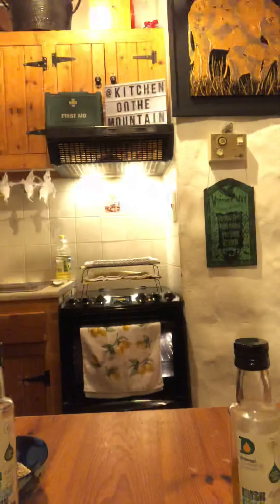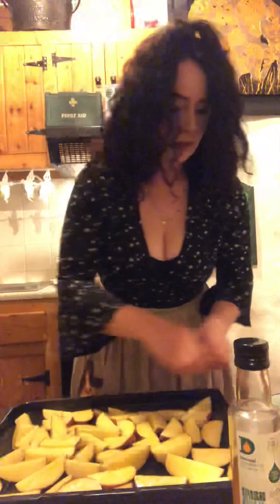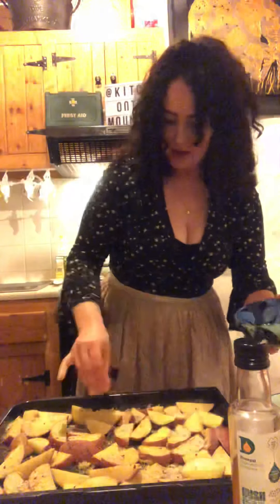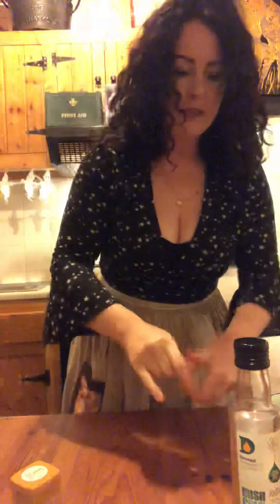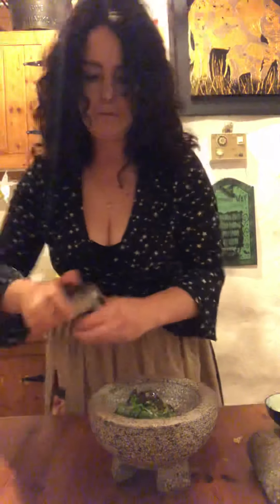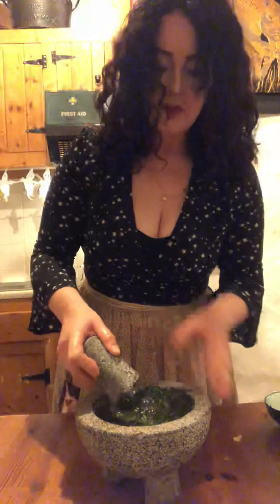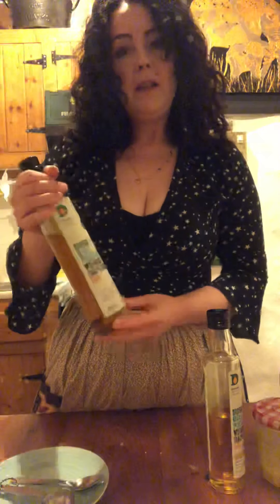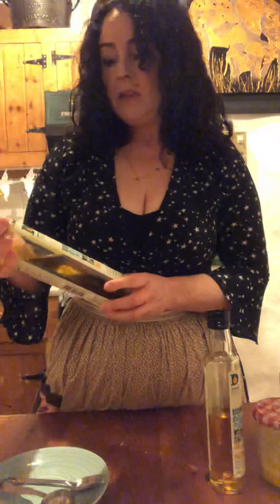Donegal rapeseed oil review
I’ve been using Donegal rapeseed oil for a few years now. I use them almost daily. Here’s my opinion on them and some of my many uses.